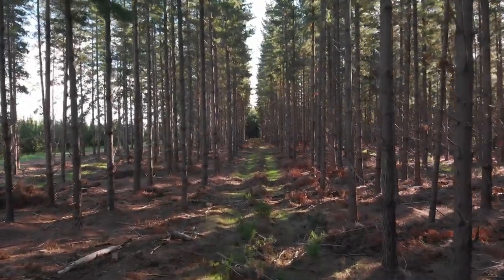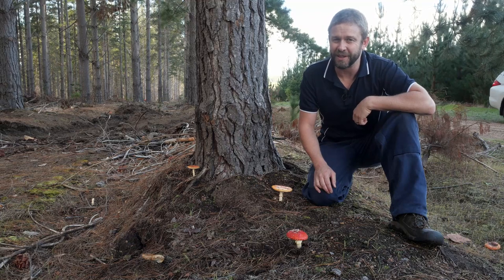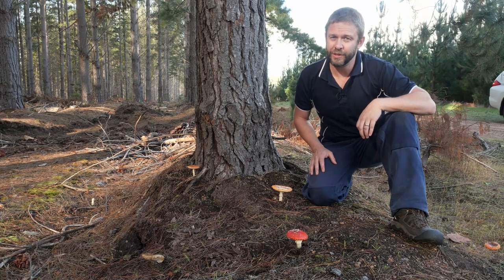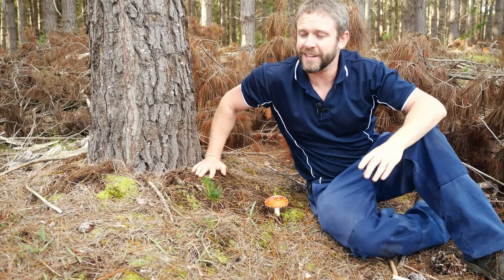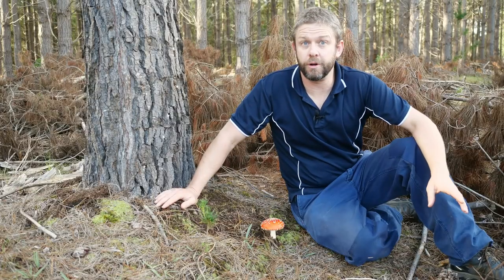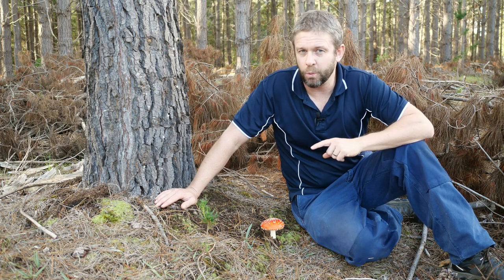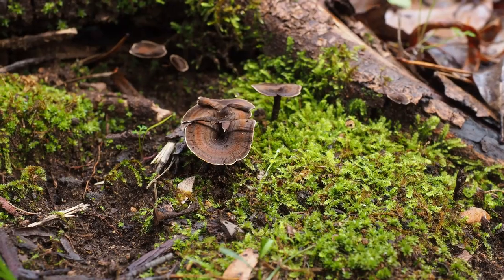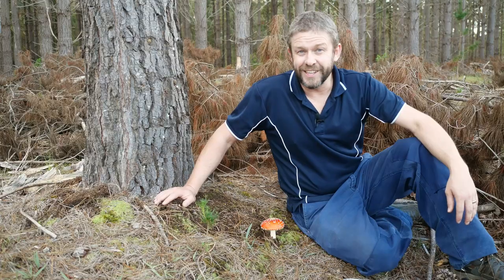Fungi foray - Amanita muscaria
The most iconic of mushrooms, with the red cap and white spots. Amanita muscaria or the fly agaric is recognisable by almost everyone.  It appears in traditional stories, computer games, emoji and artwork all over the world.

Here in Australia, the fly agaric is unfortunately one of our most widespread fungal weeds and it's found across most of the wetter parts of the continent.
For the moment it's largely confined to introduced timbers but it has started to work it's way into native forests.